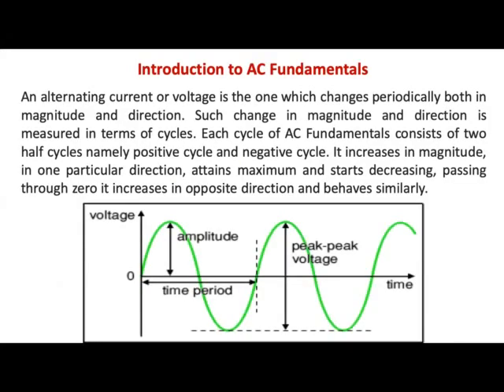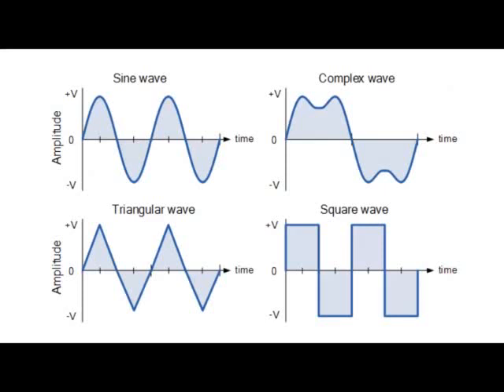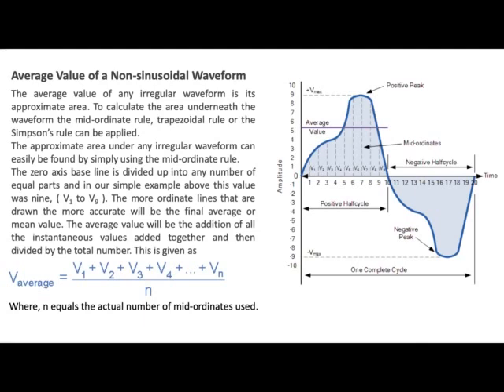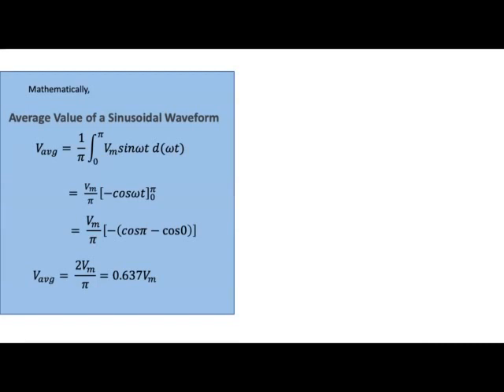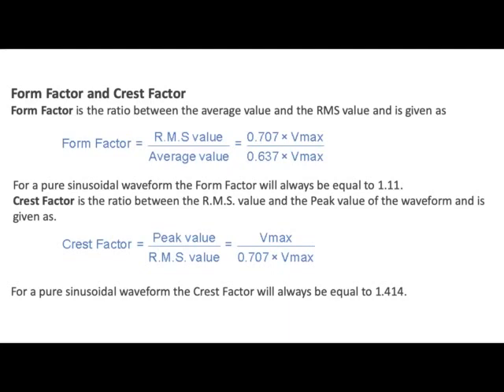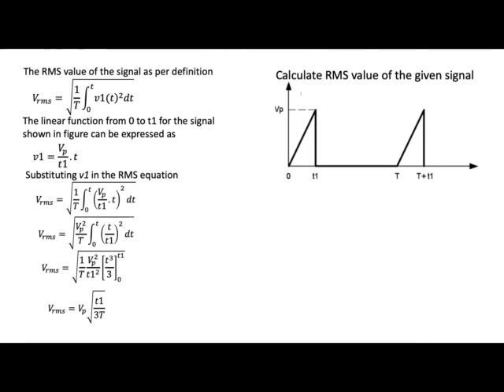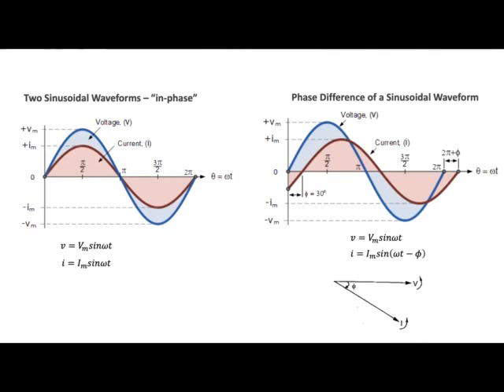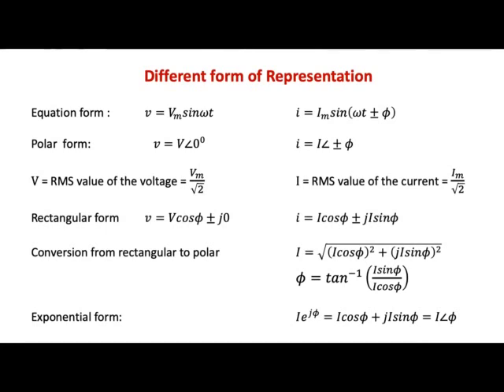AC fundamentals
Definition of AC, Definitions, Average and RMS values of AC waveforms, Phasor Representation of AC